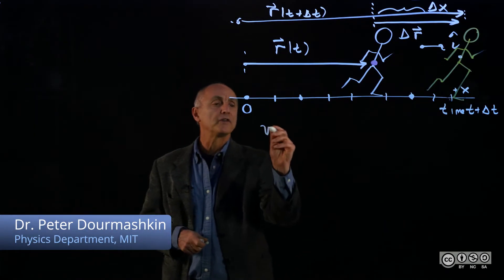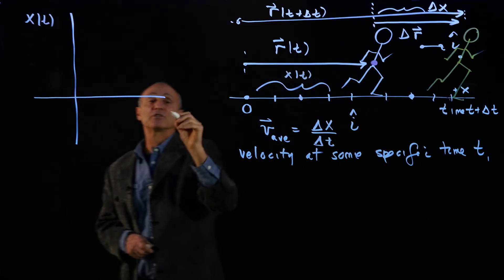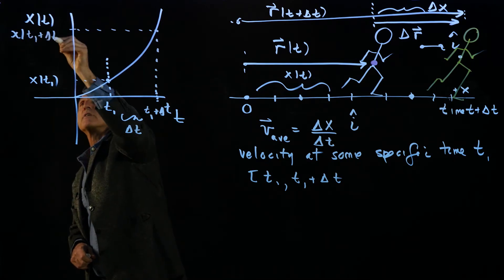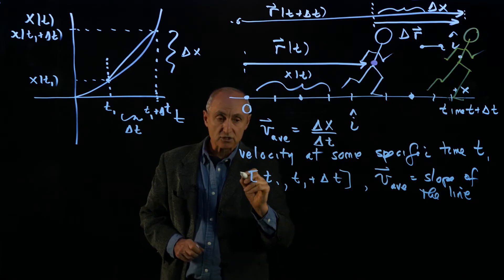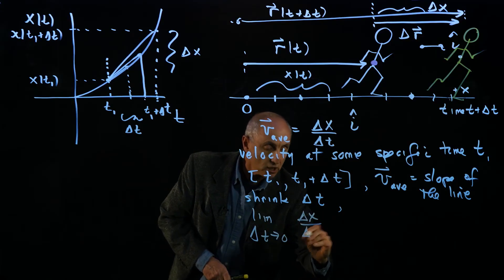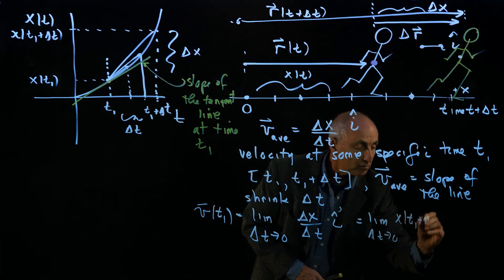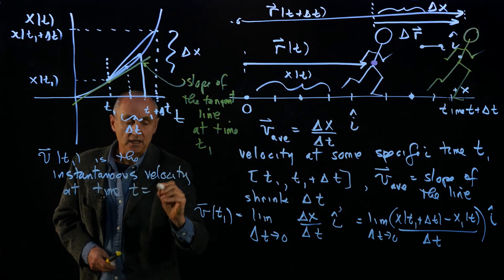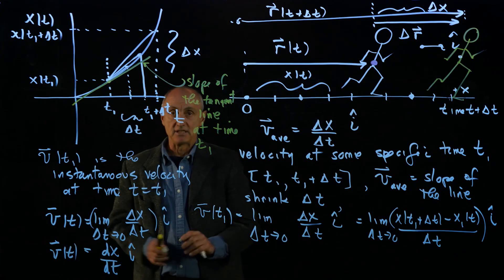1.5 Instantaneous Velocity in 1D